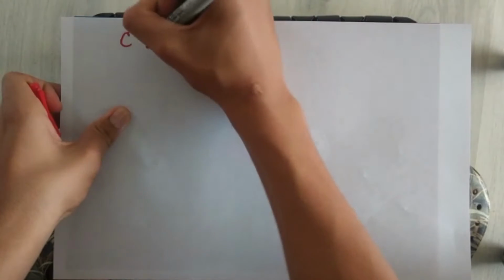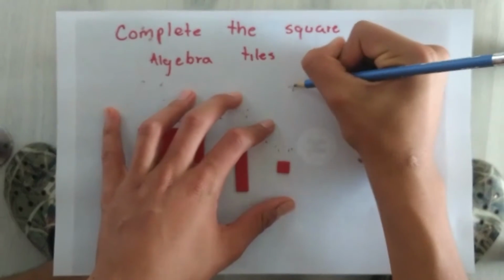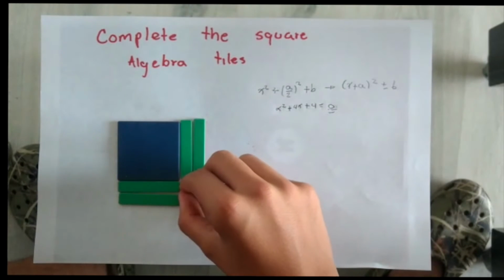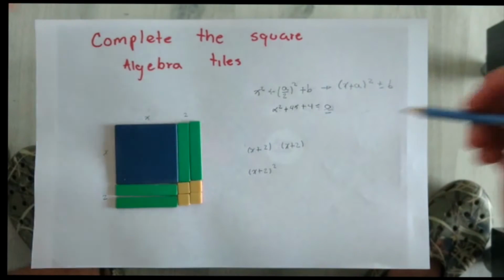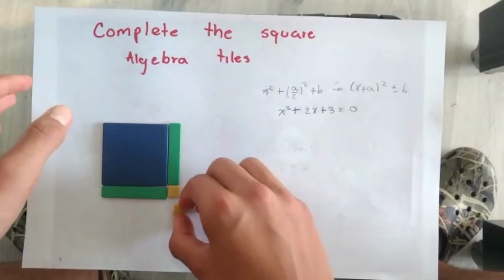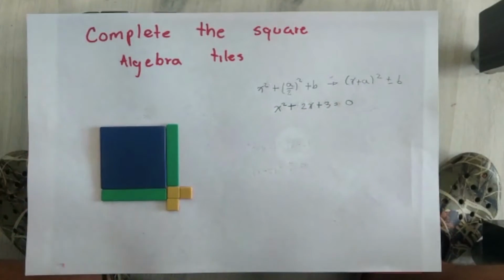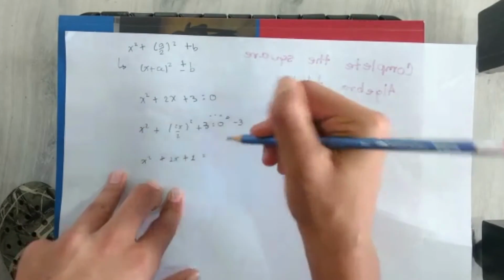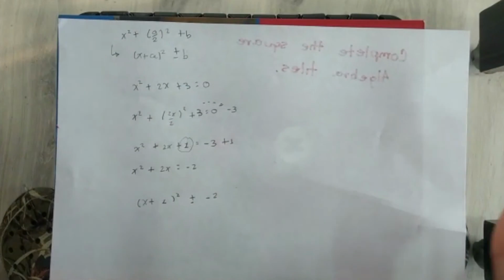Completing the square by using algebra tiles MATH PROJECT LTSM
How to complete an square using algebra tiles

JUAN PABLO CARDONA
TOMAS PINEDA
SANTIAGO MARQUEZ